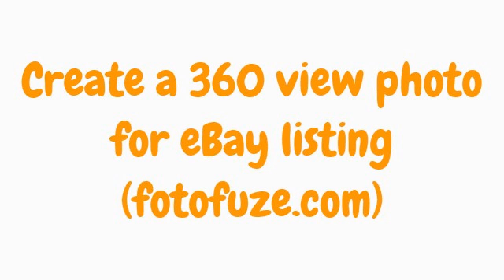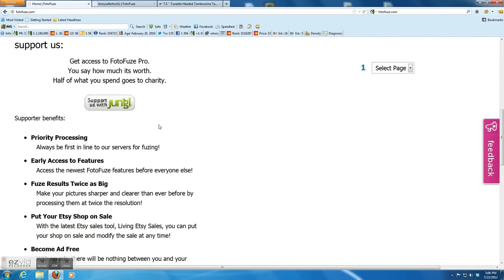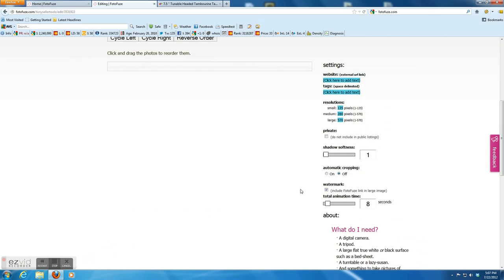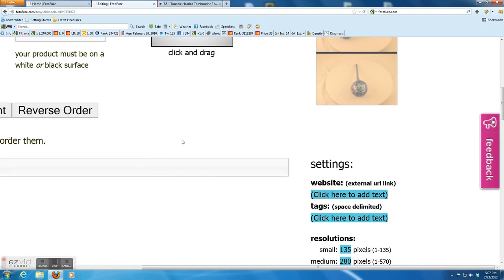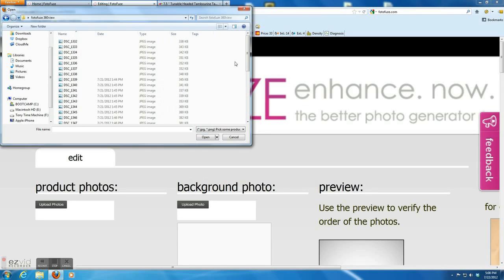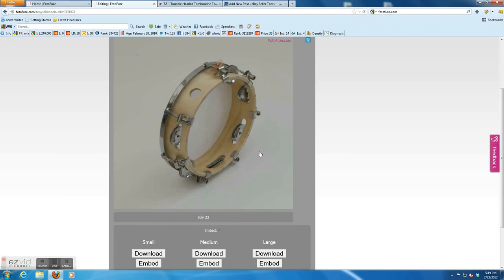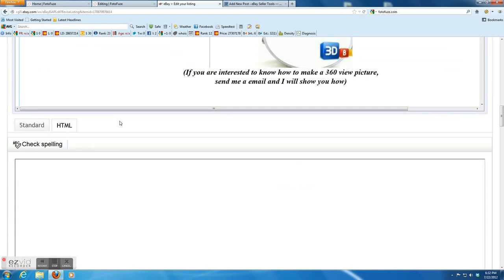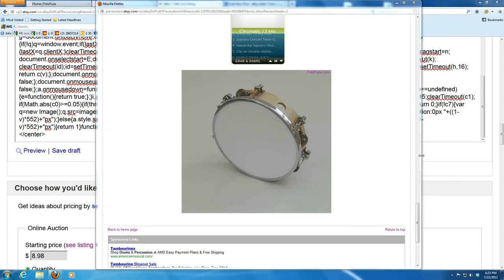How to create a 360 view photo or 3D pictures for eBay listing using fotofuze Pro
The video shows how to create 360 view pictures using Pro account at fotofuze.com. The 360 photo will make your eBay listing stand out and impress buyers.